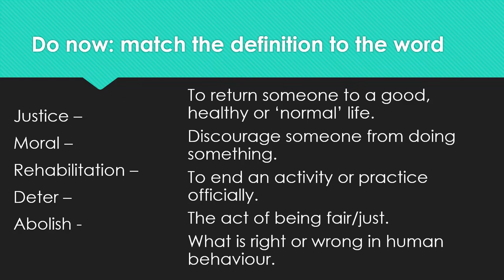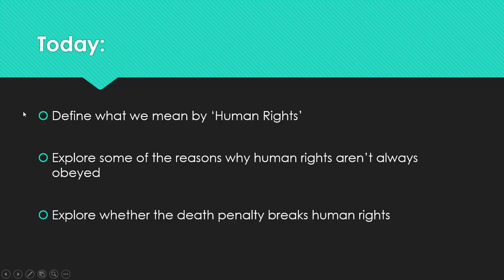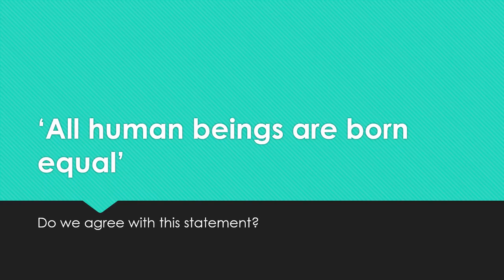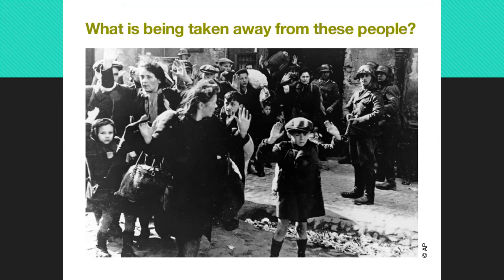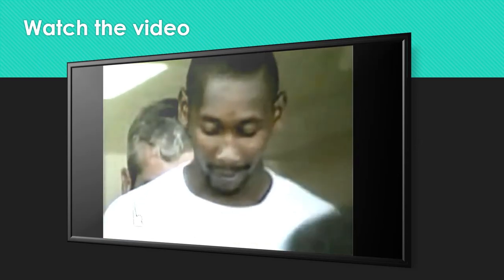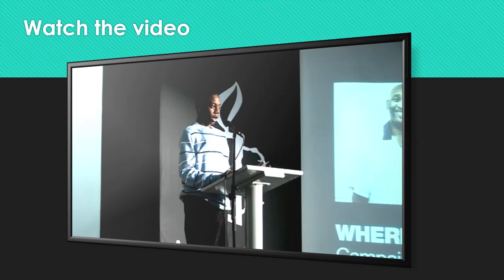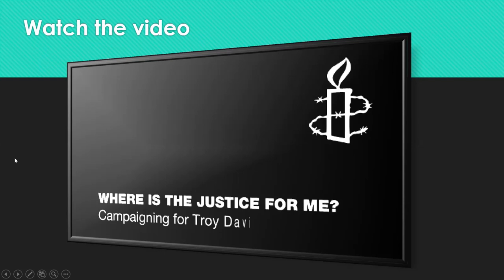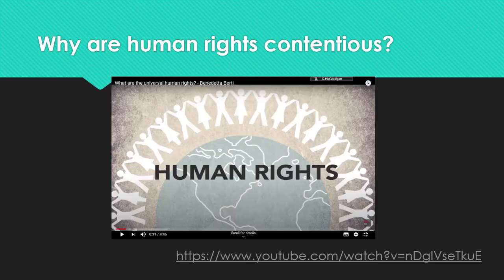Y9 Week 5 Lesson 2 Human Rights MCC